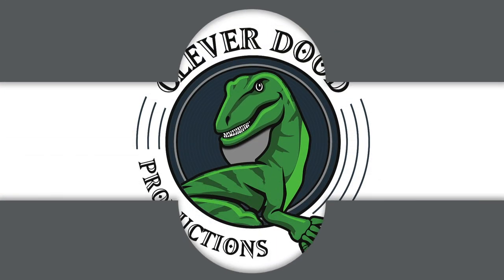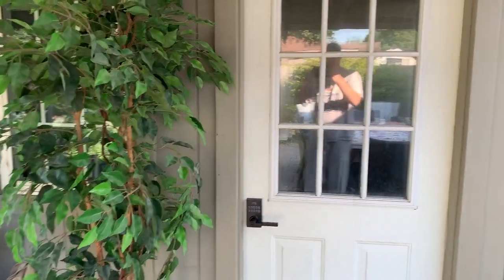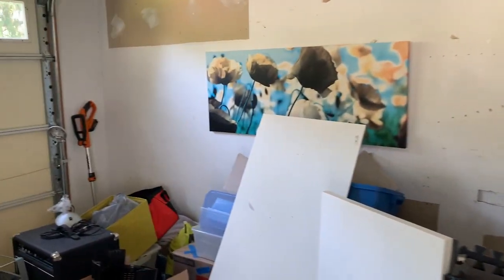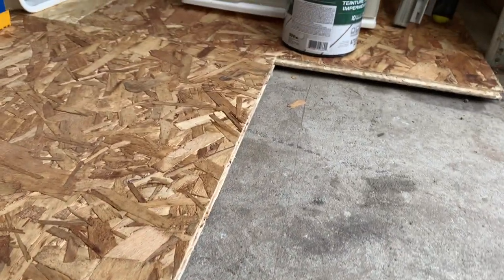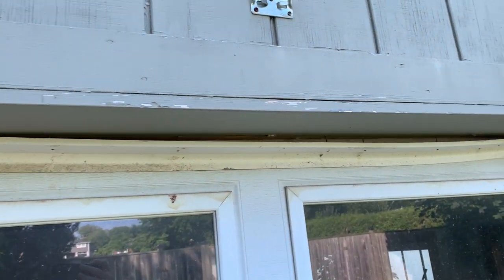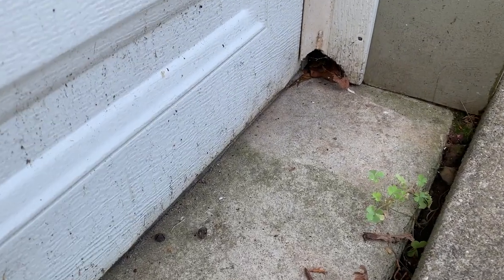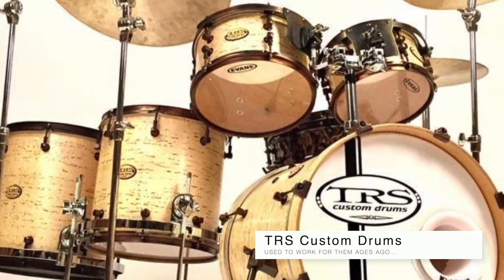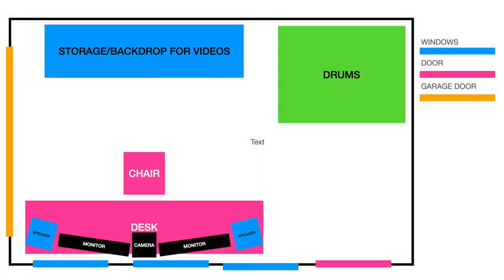Home Music Studio Build Part 2 - Touring the New Space and Deciding What I Need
Here's a quick tour of the new space, current challenges, what needs to be done and what I need out of the new space

timestamps
00:01 - touring the new space
00:51 - finishing the floor and fixes
01:28 - considering the drum noise
01:57 - what I need
02:40 - the biggest problem
04:34 - learn how your room hears things

My Bands:
Clever Weapon
Jason Ross (solo band)

Clever Dood Store
Spark Travel Bag
Spark Amp